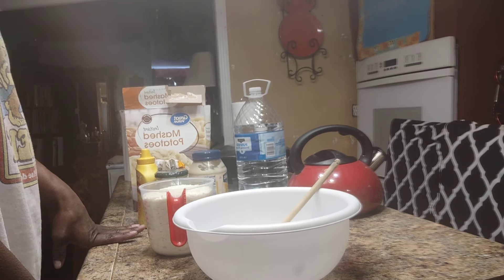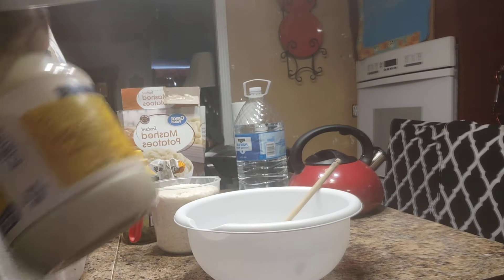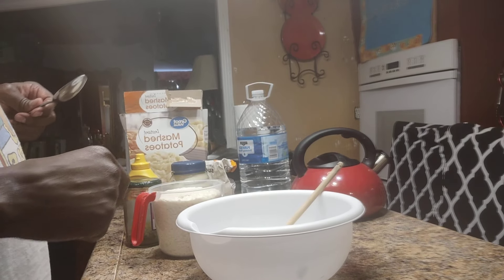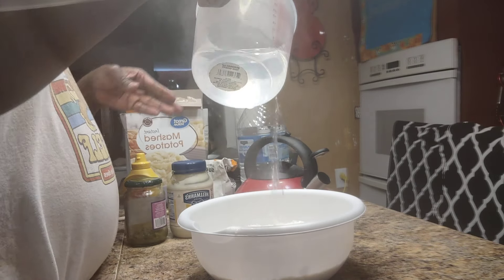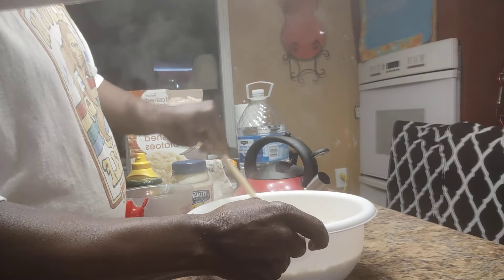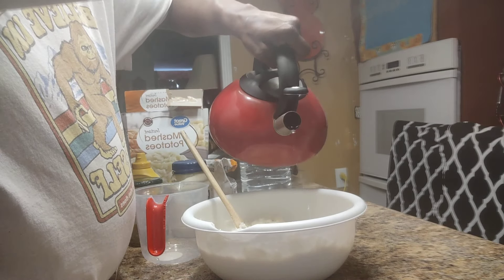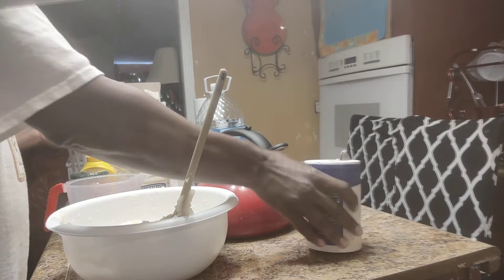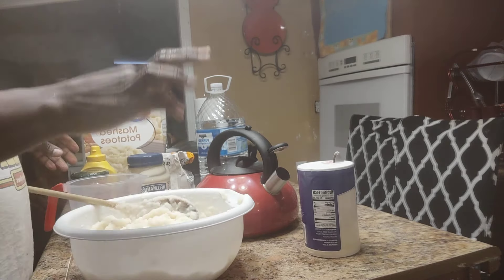How to make potatoes salad out mash potatoes 😋